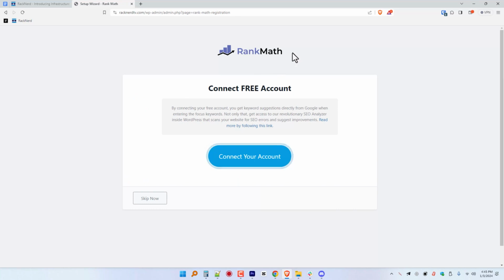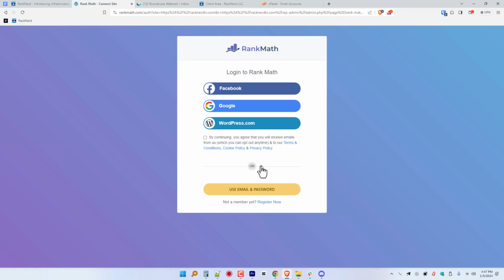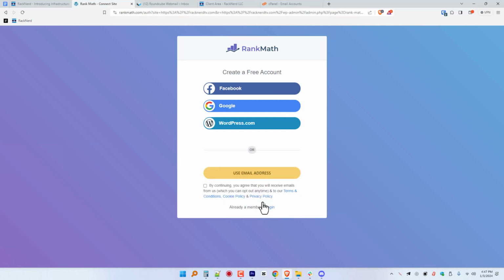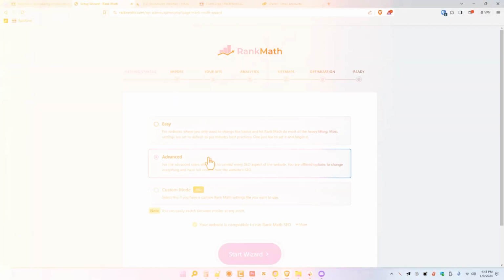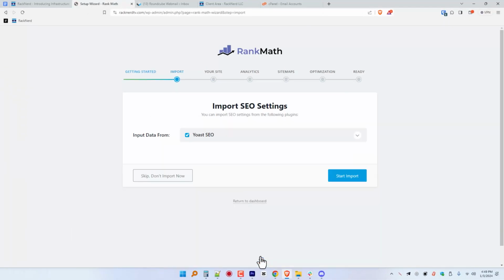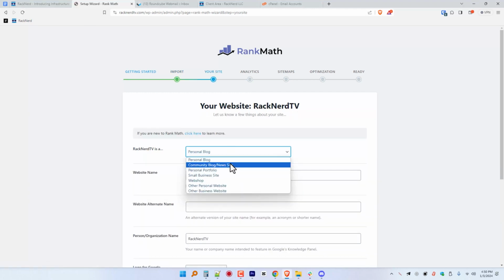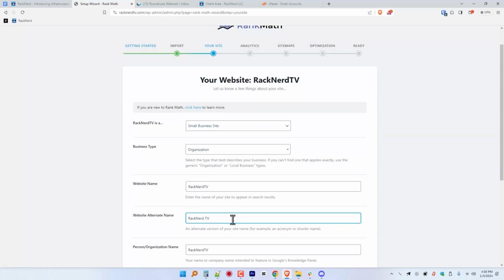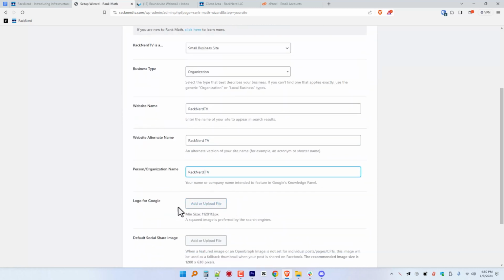How to Setup RankMath SEO Plugin for WordPress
Welcome to our video on How to Setup RankMath SEO Plugin for WordPress.

In this tutorial, we'll walk you through the process of setting up the Rank Math SEO plugin for WordPress, a powerful tool to enhance your website's SEO performance. Whether you're a beginner or an experienced user, Rank Math offers a user-friendly interface with advanced features to help you optimize your site for search engines.

⏳ Timestamps:
00:00 Intro
00:51 Overview
01:23 Tutorial
06:27 Next Steps

Moving forward...

☐ Liked?
☐ Shared?